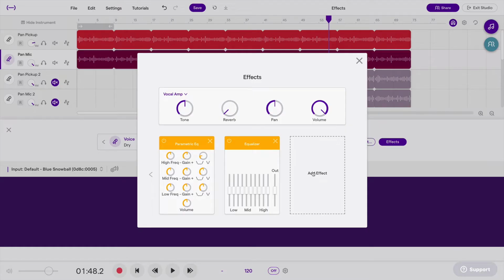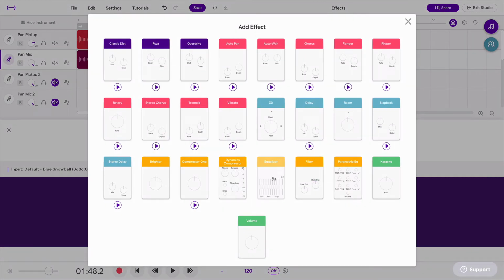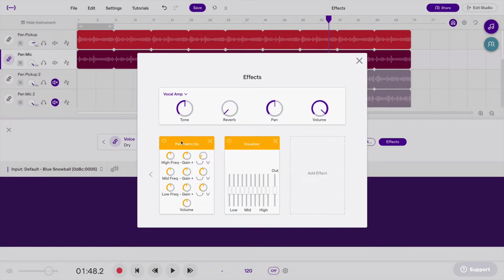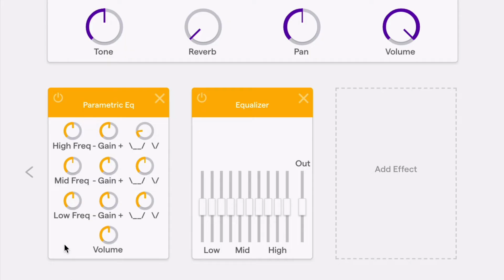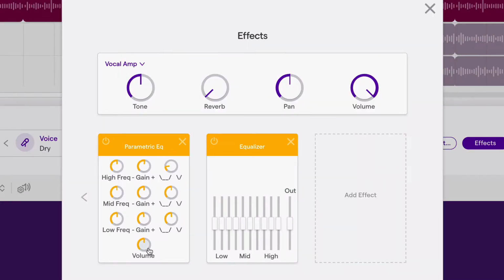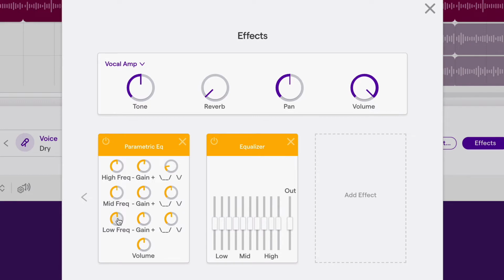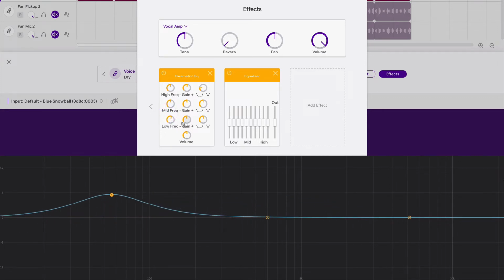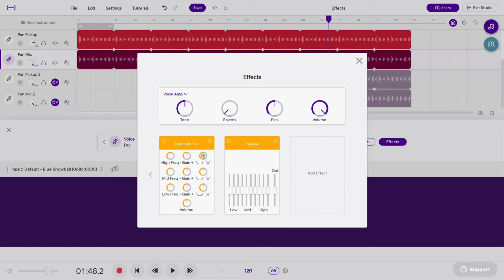EQ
Become a Soundtrap Certified Educator